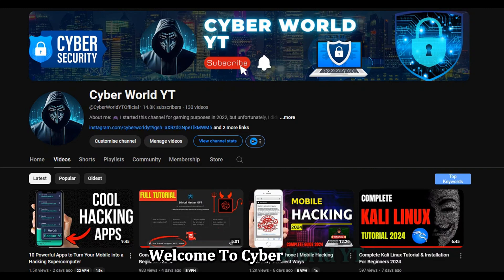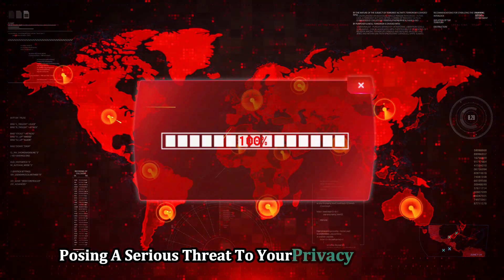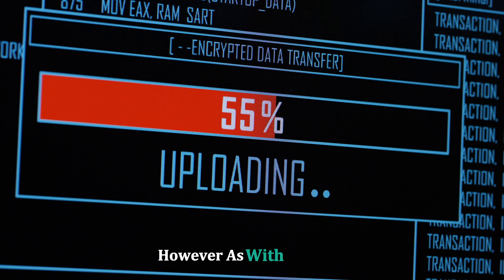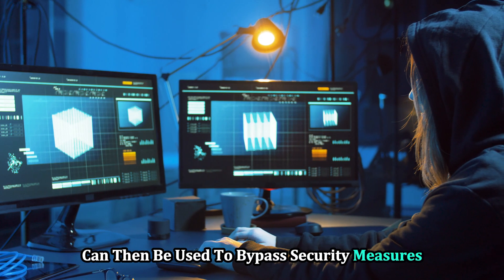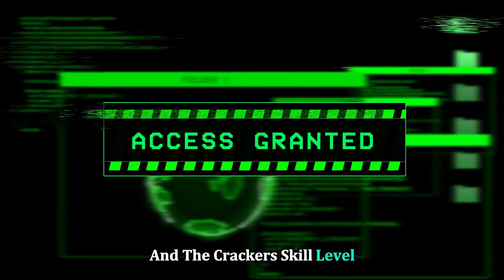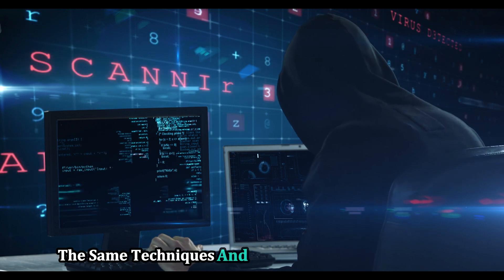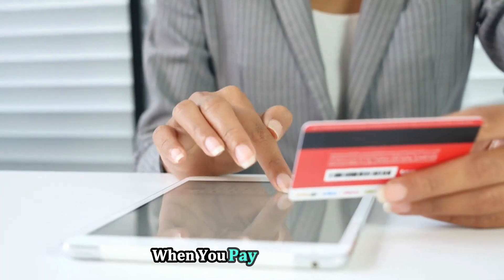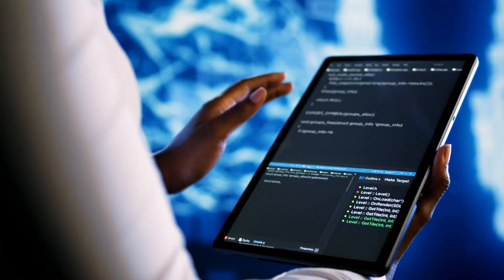How Do Hackers Crack Any Paid Software For Lifetime FREE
Dive into the complex world of software cracking, from understanding the techniques used by hackers to the real-world consequences of piracy. This educational video covers key topics like keygens, patching, and reverse engineering, highlighting how these activities harm developers and stifle innovation. Learn about the tools crackers use and the high-profile cases that have reshaped the industry. Discover how developers are enhancing security and the vital role of ethical hackers in safeguarding digital infrastructure. Support legitimate software to foster a sustainable, creative digital environment. Enhance your cybersecurity awareness and become an advocate for ethical digital citizenship today!

OUTLINE:

00:00:00 A Word of Caution
00:00:52 The High Cost of Free Software
00:01:41 Key Generators
00:02:24 Patching the Way to Free Software
00:03:12 Unraveling the Digital Tapestry
00:04:40 The Notorious Tools of the Trade
00:05:28 When Cracking Makes Headlines
00:06:19 Software Developers Fight Back
00:07:06 A Force for Good
00:08:27 Why Supporting Software Matters
00:09:56 Safeguarding the Digital World